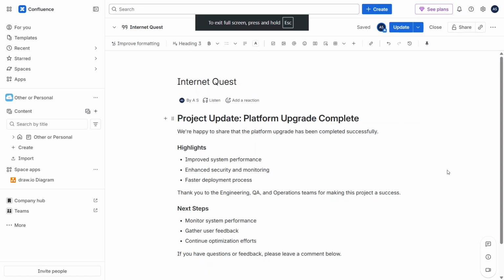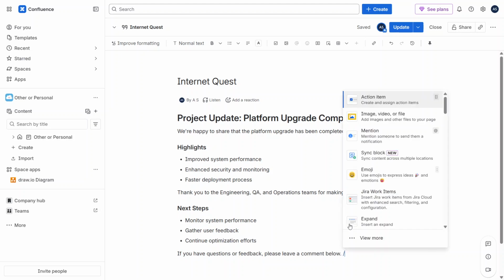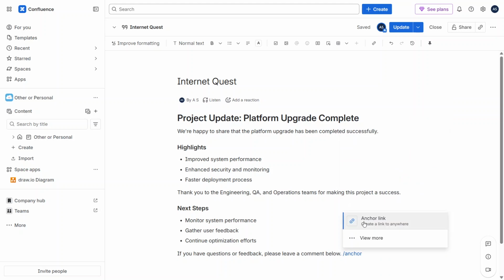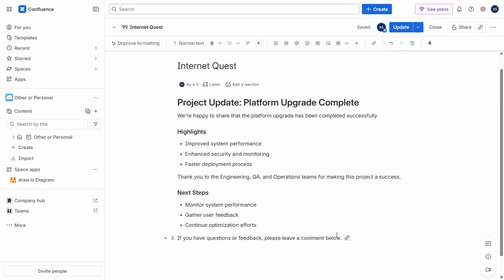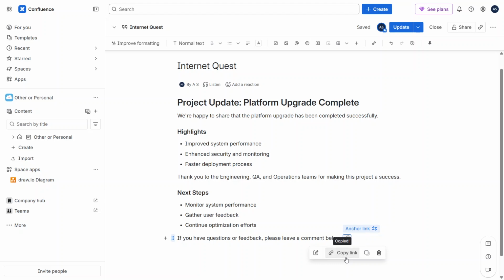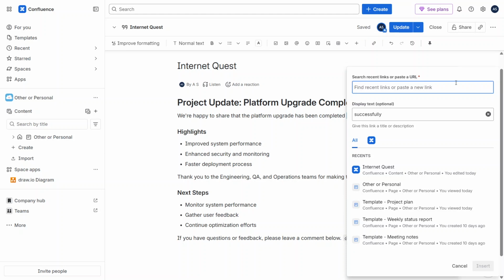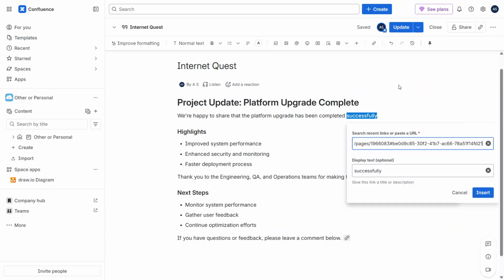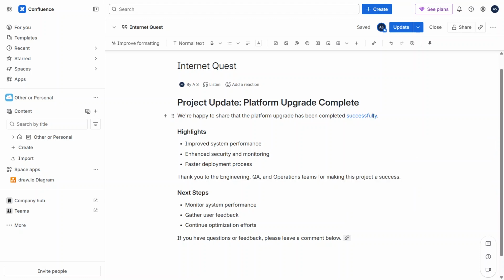How to Link to an Anchor on Confluence (2026) | Step-by-Step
In this tutorial, you'll learn exactly how to link to an anchor on Confluence so you can send readers directly to a specific section of any page. This method works by combining Confluence's built-in anchor macro with standard page linking, giving you precise internal navigation without any workarounds. Whether you're building a knowledge base, internal wiki, or project documentation, this approach keeps your content organized and easy to navigate. We're covering the current updated method that works with both Confluence Cloud and recent versions of Confluence Data Center. Follow along and you'll have anchor links working on your Confluence pages in just a few minutes.